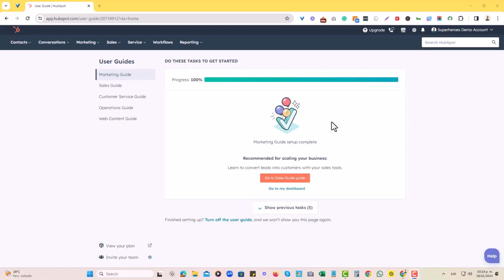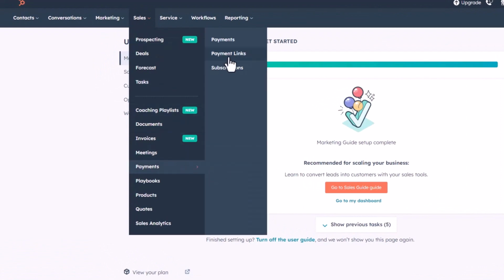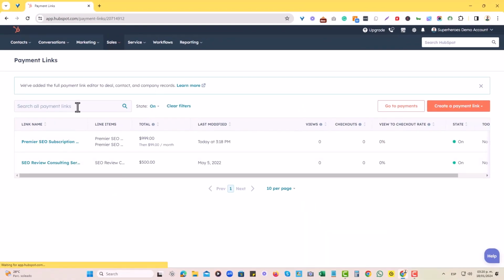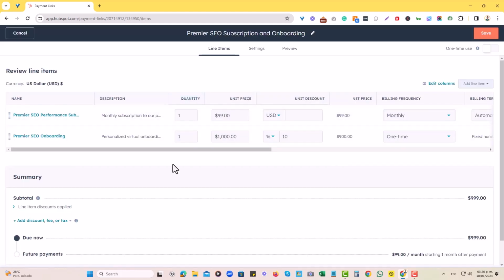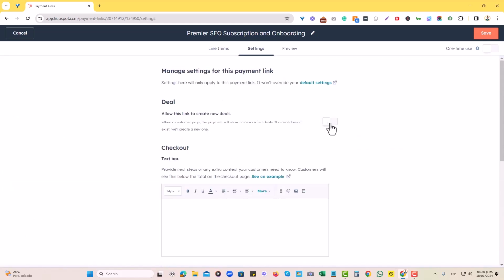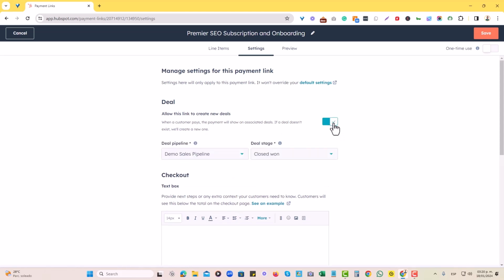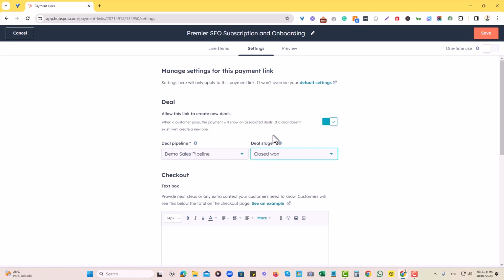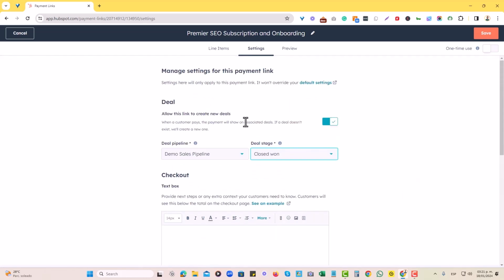Automate Deal Creation with HubSpot Payment Links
Discover the power of HubSpot's Sales Hub with our latest tutorial on how to make payment links auto-generate deals. This feature simplifies and streamlines the process of converting potential customers into actual customers, enhancing the efficiency of your sales pipeline.

In this concise guide, we walk you through the steps to set up your payment links to automatically create deals in HubSpot. Learn how to navigate to the payment links section, edit your chosen link, and enable the auto-generation of deals upon customer payment. We provide detailed instructions on selecting the appropriate pipeline and deal stage for these auto-generated deals, ensuring they align with your sales process.

This tutorial is perfect for HubSpot users looking to integrate payment processing seamlessly with deal management. By enabling this feature, you can ensure that every successful transaction is reflected in your sales pipeline, providing a clear view of revenue generation and customer conversion.

Remember, while education is essential, execution is key. So, go out there and be the hero your organization needs today.